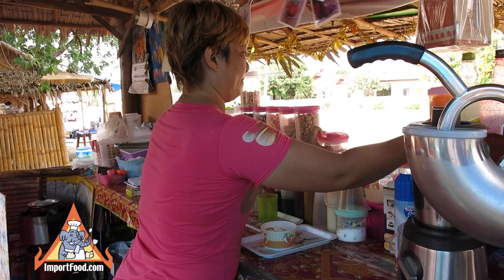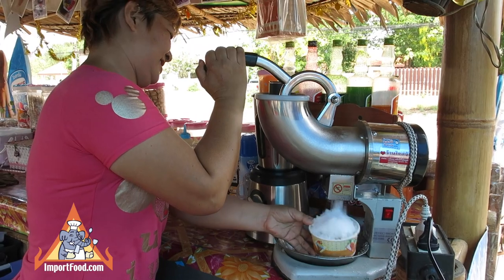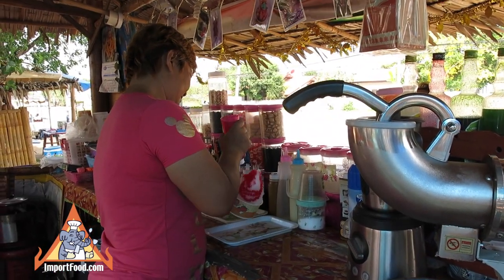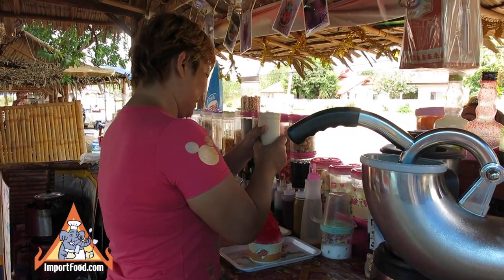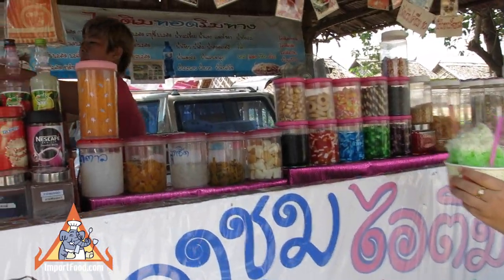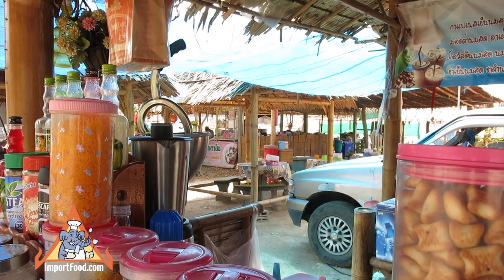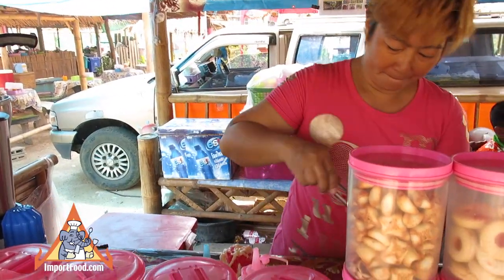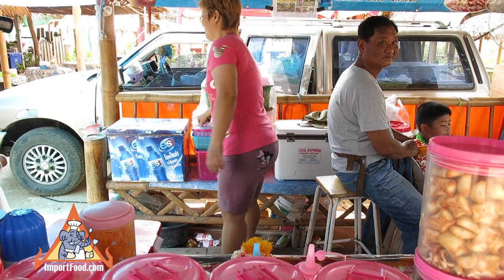Shaved Ice Thai Street Vendor - Snocones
Street vendor puts flavored ice over sweet bread and candied fruits. More pictures, Thai shaved ice recipes and cookware